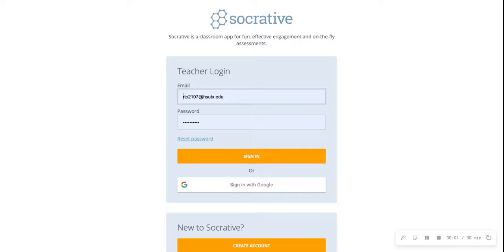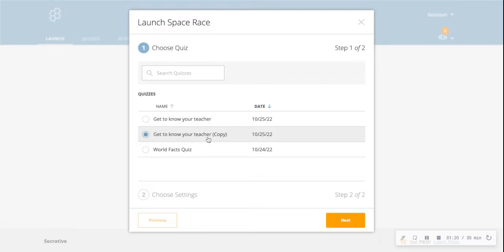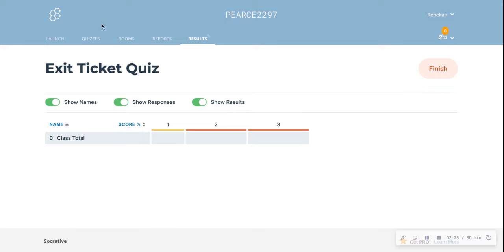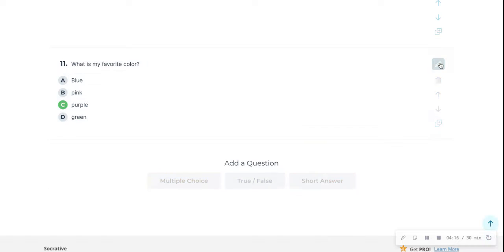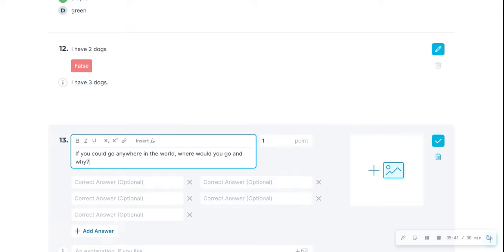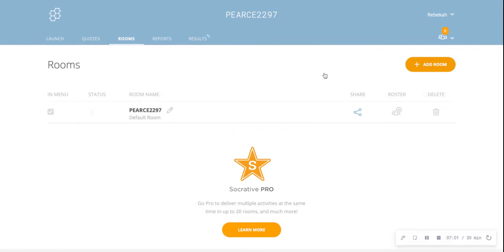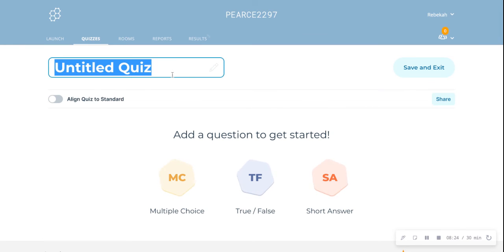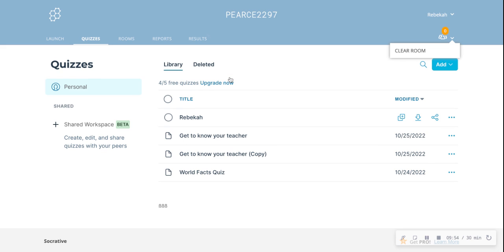How to use Socrative Teacher